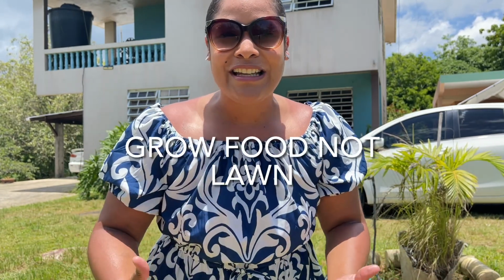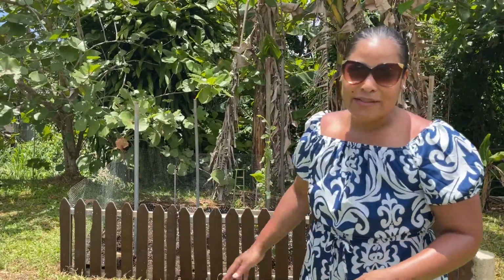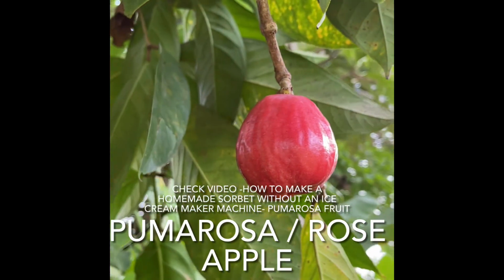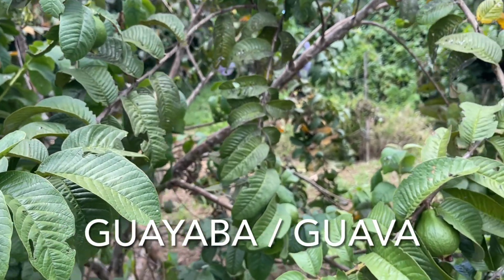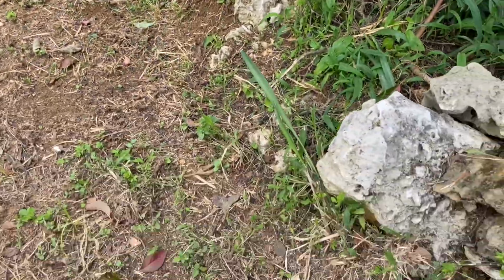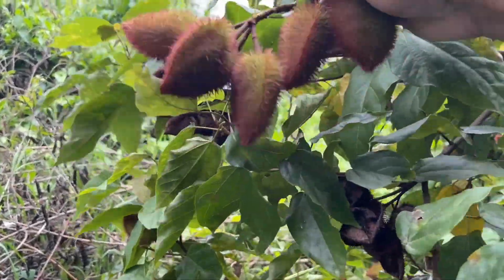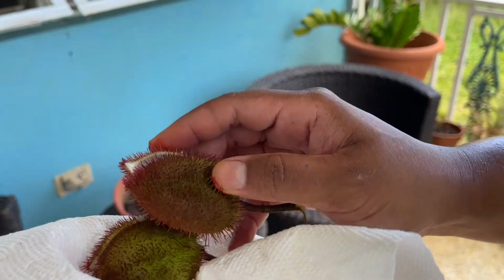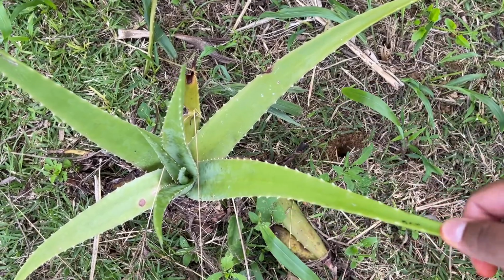The Amazing Flora of Puerto Rico 🇵🇷 - Exotic Tropical Plants, Fruits & Veggies// Yali’s Community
Enjoy the Amazing Flora of Puerto Rico 🇵🇷! You will get a tour of our plants, fruits and vegetables! Learn about our flora and harvest with me!

This Channel Includes Doctor Yali’s Lifestyle, covering:

-Gardening & Health Benefits of Plants
- Décor & Cozy Wholesome Living
-Health & Wellness, Home Remedies
- Medicine, Holistic Living & Homesteading
-DIY’s, Tips, Crafts, Projects, and so much more!

I have a passion for home remedies, holistic living, nature, and medicine!